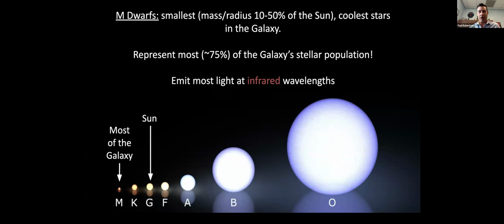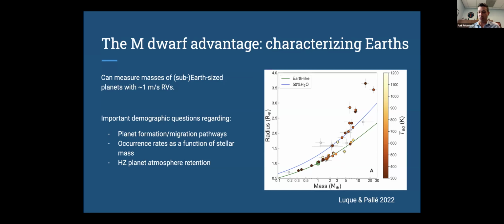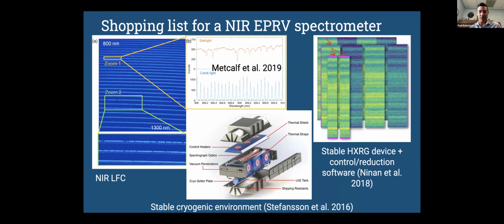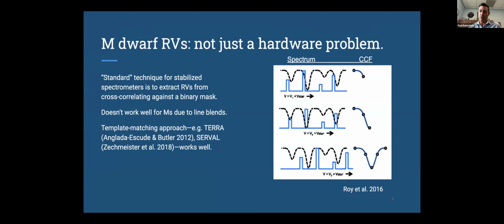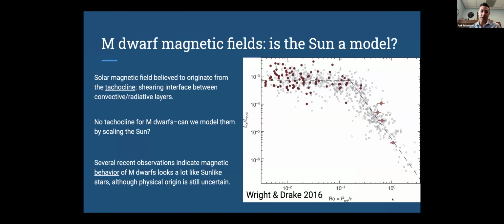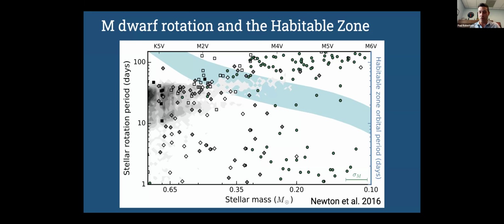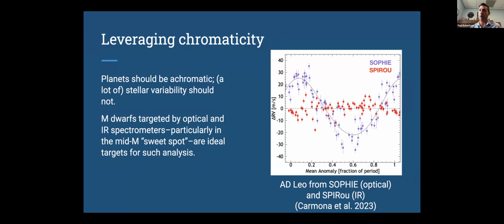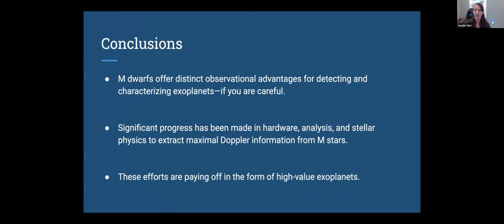EPRV Colloquium August 2025 -- Dr. Paul Robertson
Title: Red Jewels: the Challenges and Rewards of EPRV Studies of M dwarfs

Abstract: M dwarf stars dominate the stellar population of the Solar Neighborhood, and the Galaxy as a whole.  Thus, constraining planet formation and evolution throughout the majority of the Galaxy, understanding the most common potentially habitable environments, and identifying ideal targets for direct detection with 30-meter telescopes requires detecting exoplanets orbiting M stars.  Ultra-precise radial velocity (RV) measurements are an excellent way to do so, but the endeavor comes with unique challenges.  Like all stars, RV variability of M dwarfs is dominated by stellar variability (“jitter”) at and below the 1 m/s level.  However, the fully convective nature of mid-to-late M stars makes lessons learned from the Sun less applicable for treating RV jitter.  I will review some of the recent instrumental achievements that have made ultra-precise RVs of M dwarfs possible.  I will also highlight some of the unique activity behaviors of M dwarfs, and discuss how they may hinder–or perhaps even enhance–efforts to uncover their planets.  I will further emphasize how these advancements are leading to some of the most exciting results in contemporary RV exoplanet science.